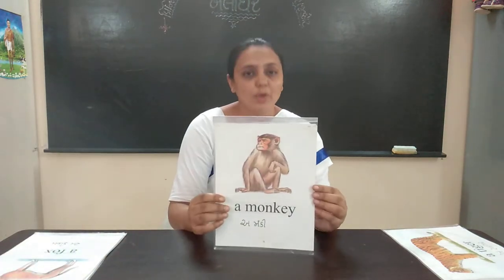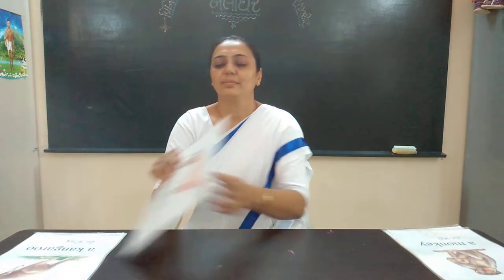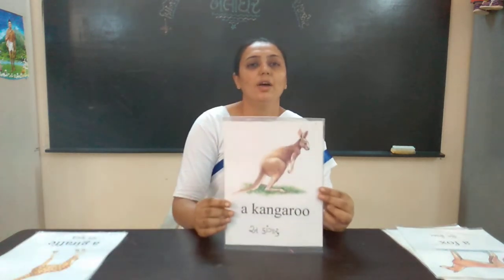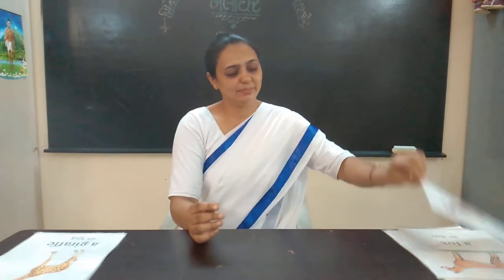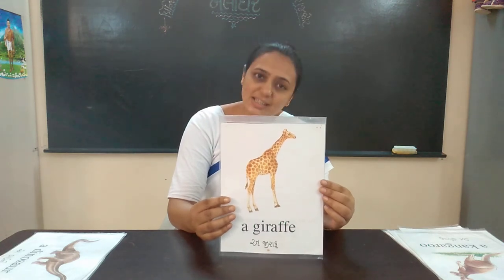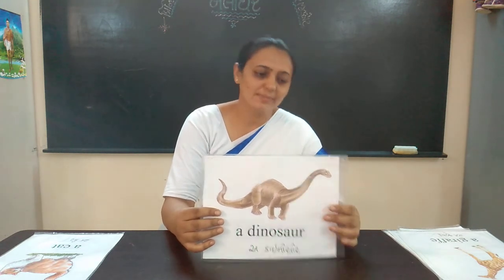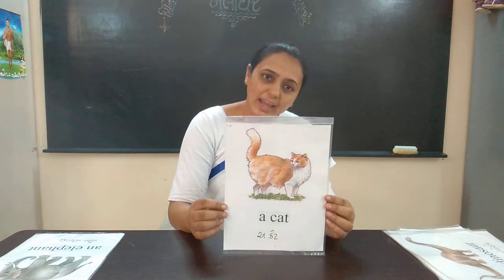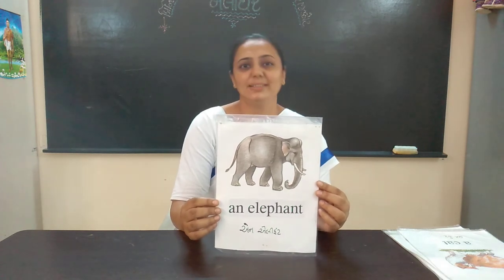KhelaGhar : Spoken English